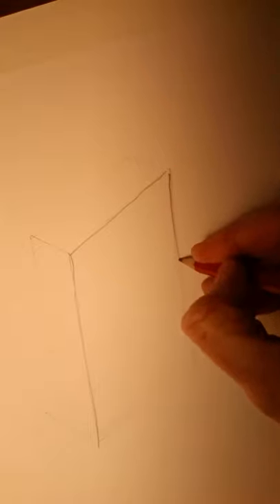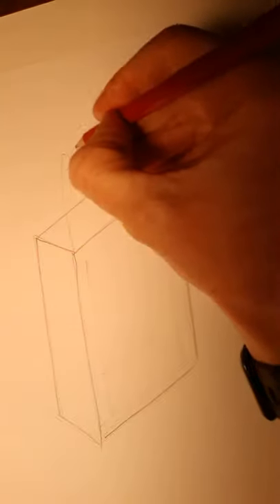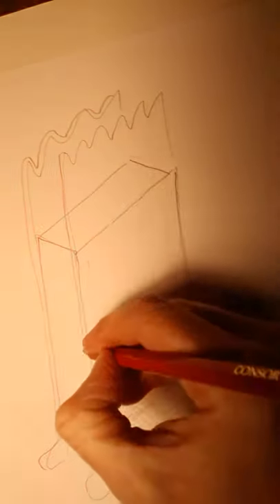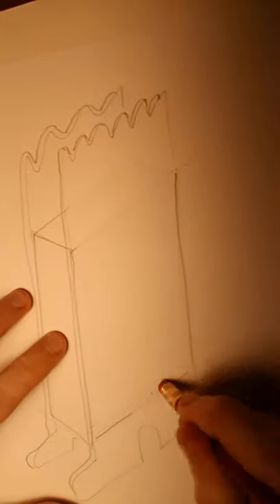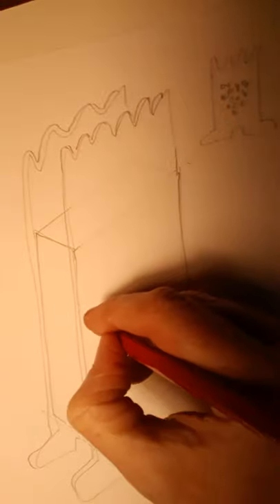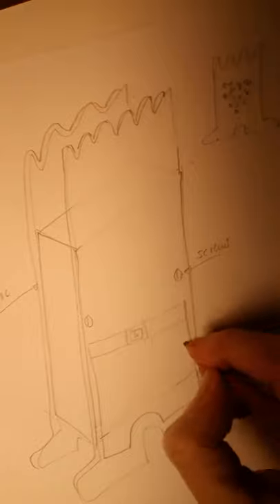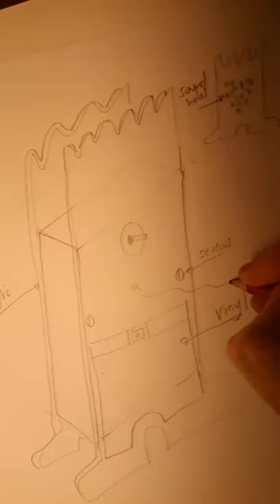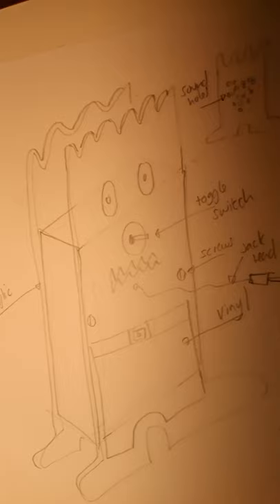Designing iPod Speaker